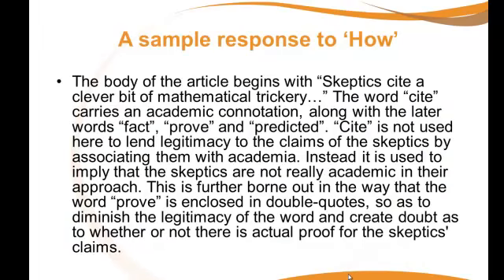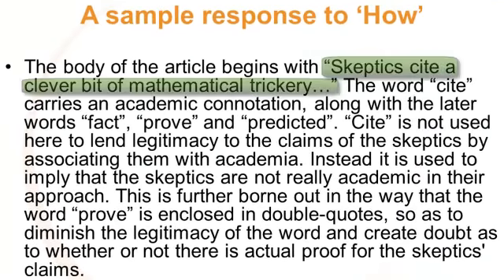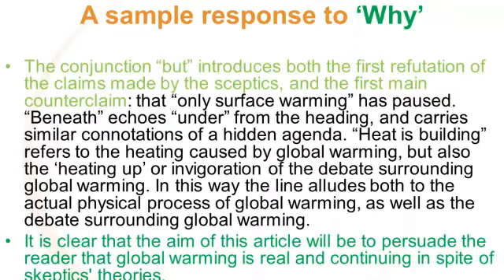What to avoid in analytical essays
This video tutorial shows what one should avoid in analytical essays.  Although it was prepared for ENG2602 remedial purposes, it is still applicable to anyone who makes the same mistakes in responding to questions where critical analysis is expected.